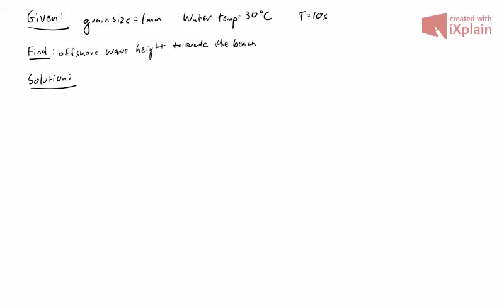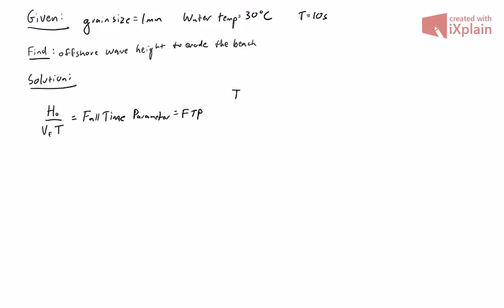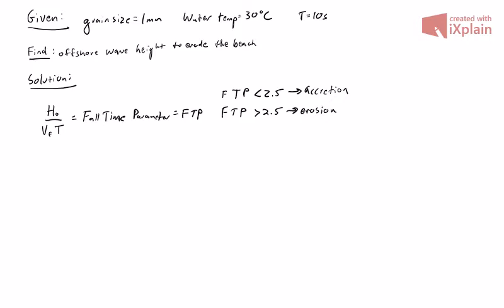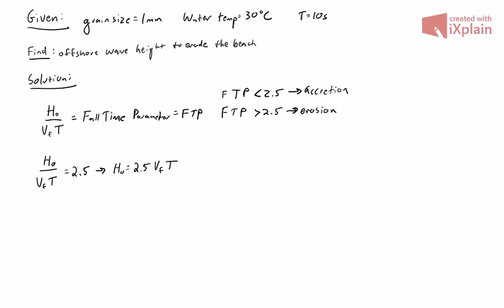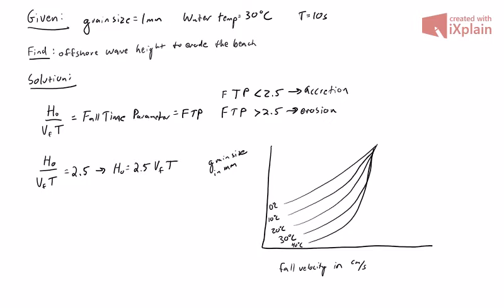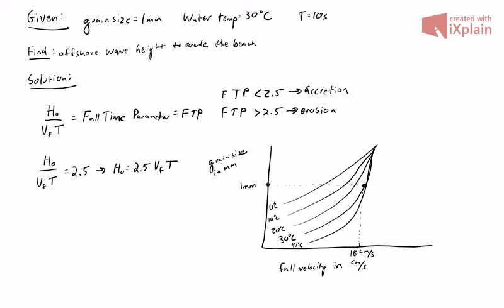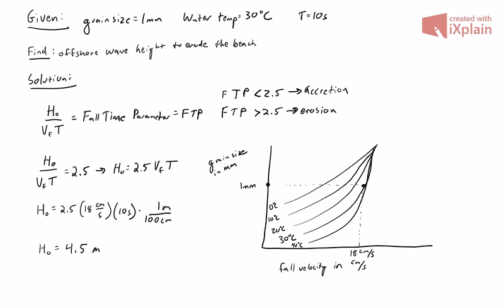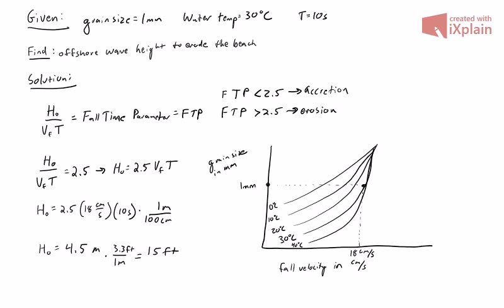Lesson 13 Example 1